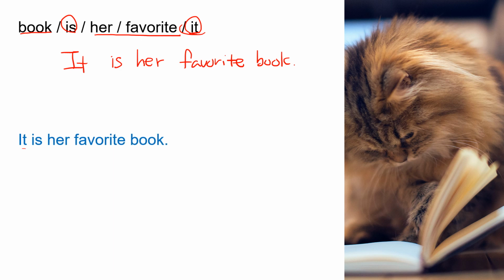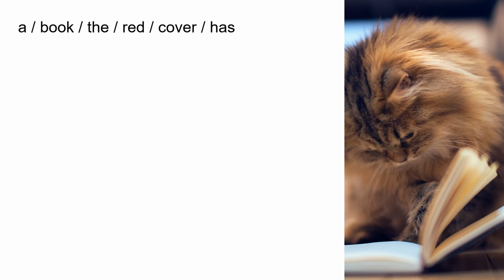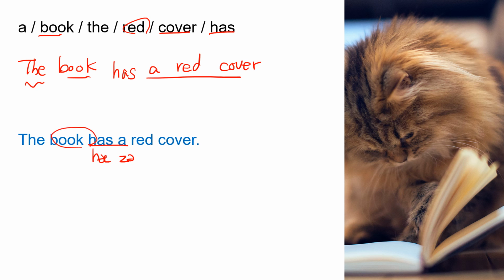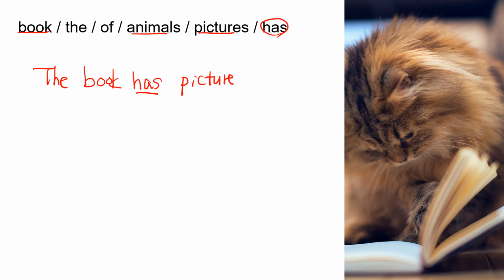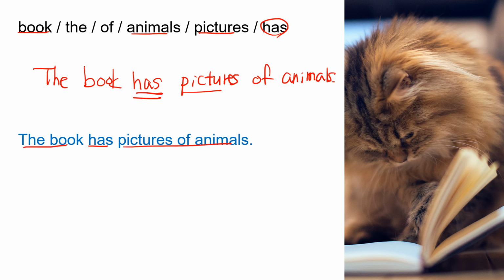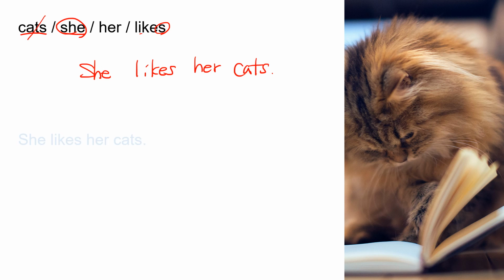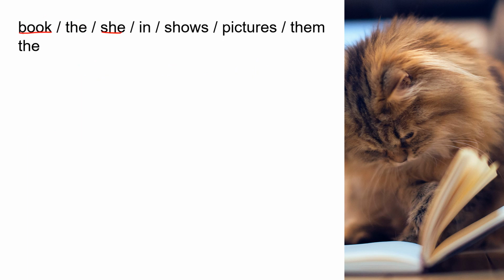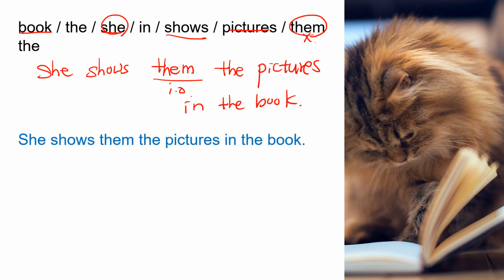Sentence Structure and Pronunciation for Beginners 9